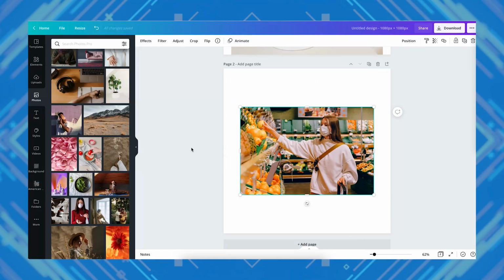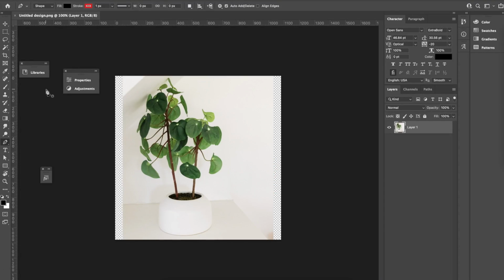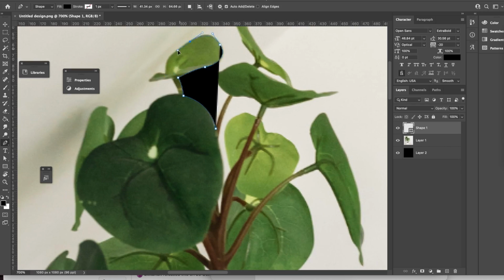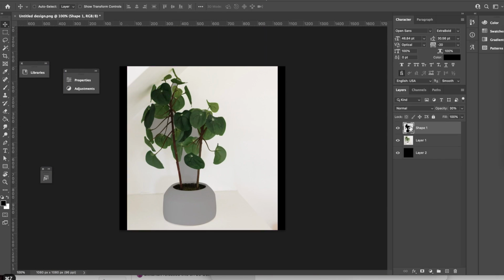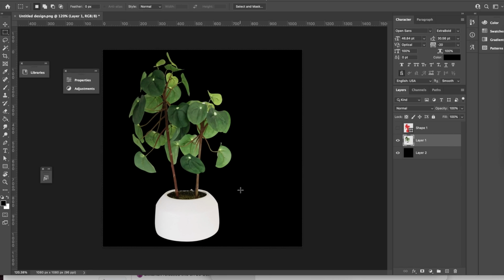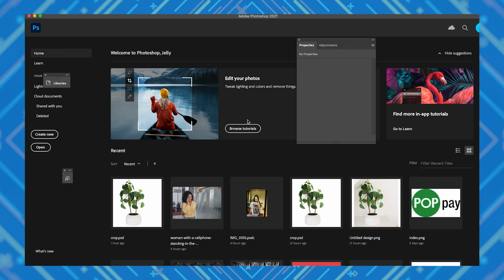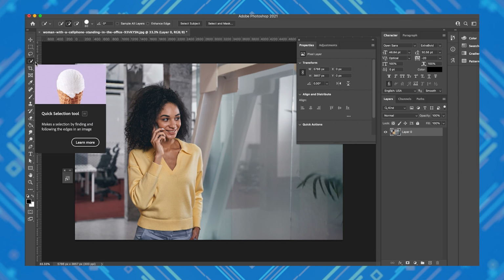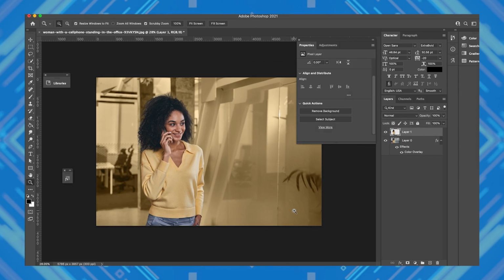How To Remove Image Backgrounds [Canva & Photoshop Tutorial]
Every business owner should know how to remove a background from a photo, because that skill helps you make more engaging headshots, product photography, and more. That's why today, we're giving you a tutorial on how to remove image backgrounds with Canva & Photoshop!

Do you want to change the background of your headshot, or do you have a plain product photo that you want to turn into a lifestyle image?

No matter what the nature of your business is, knowing how to isolate specific elements from an image is a handy skill to have.

That's why today, we've decided to teach you how to do just that.

In this post, we're going to tackle how to remove background from your marketing photos.

Video Outline
Intro (0:00)
Canva Tutorial (0:27)
Traditional Photoshop Tutorial (1:05)
Recent Photoshop Tutorial (2:35)

// LYFE Marketing